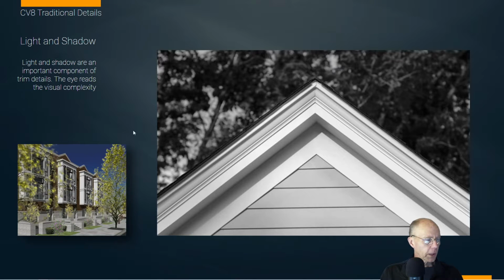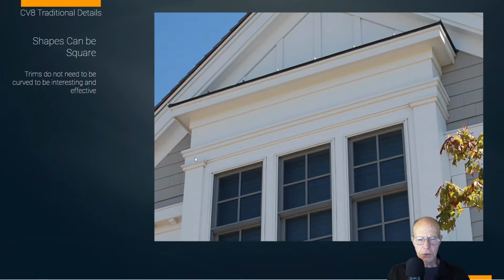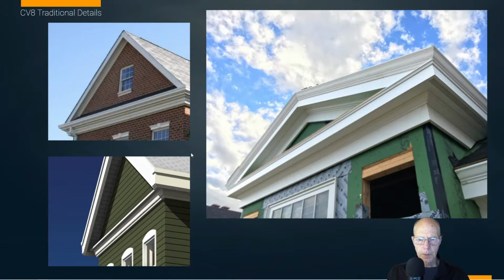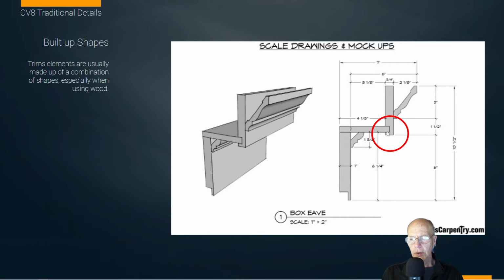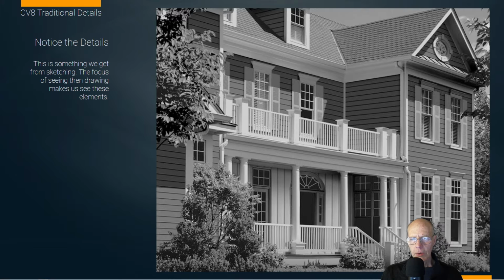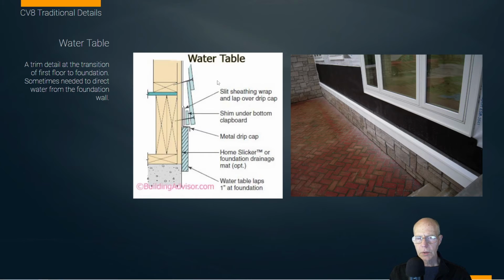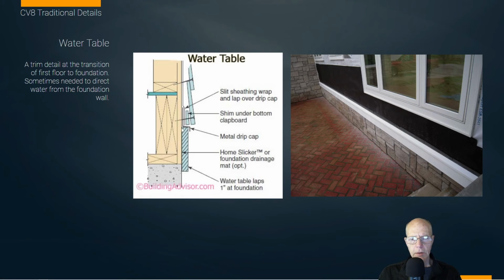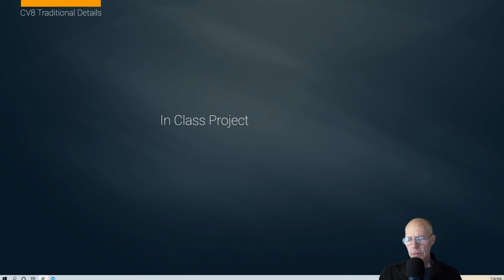CV Lecture 8 4 5min